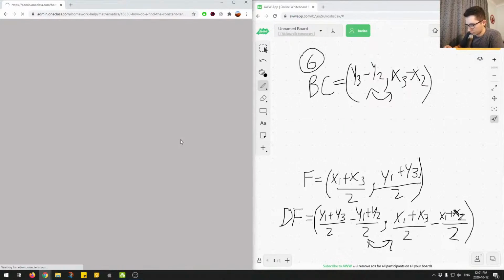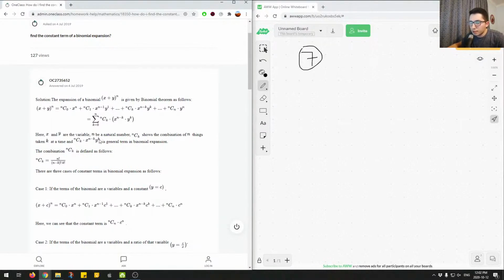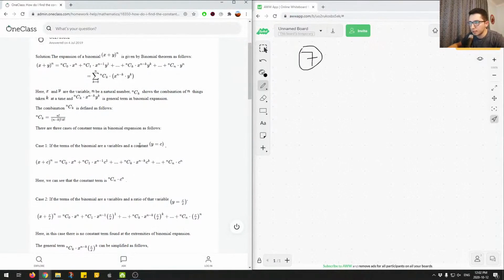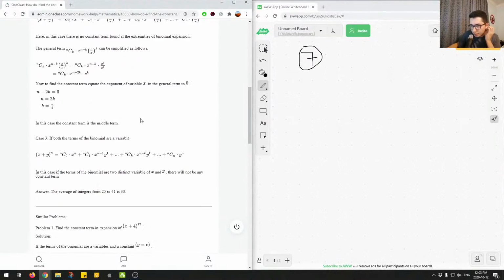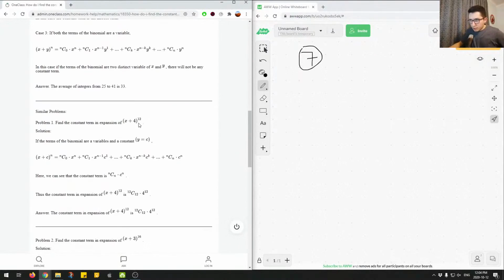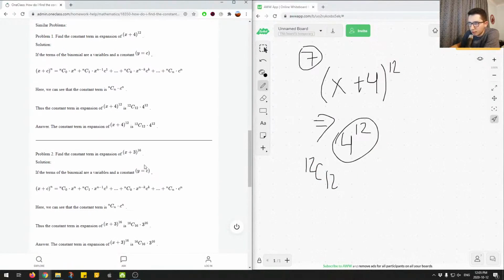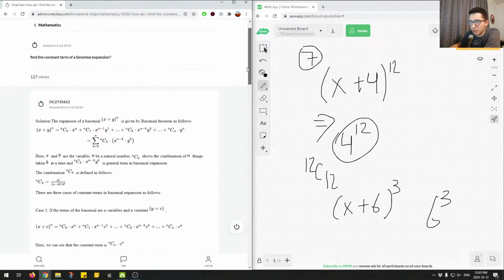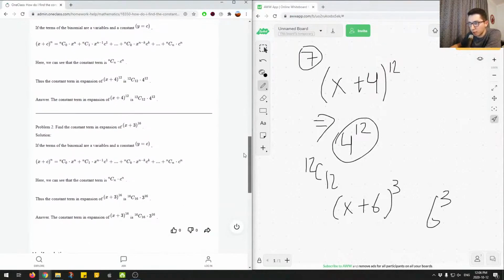How do I find the constant term of a binomial expansion?